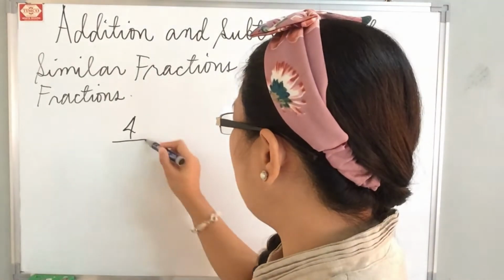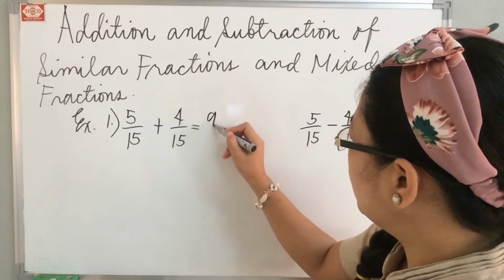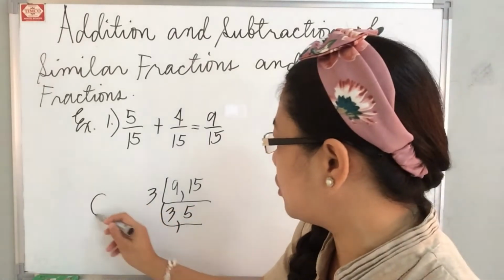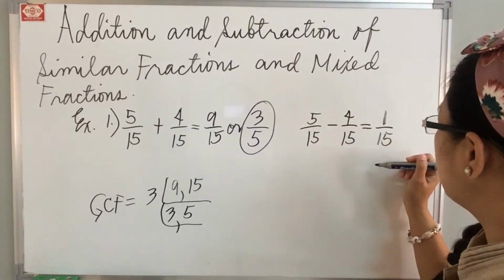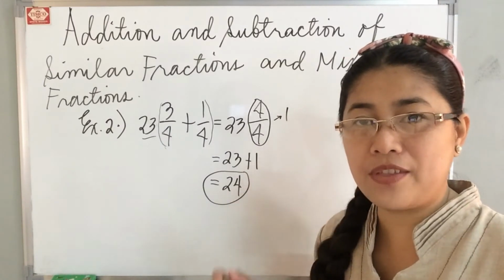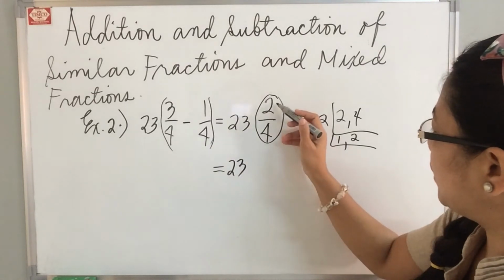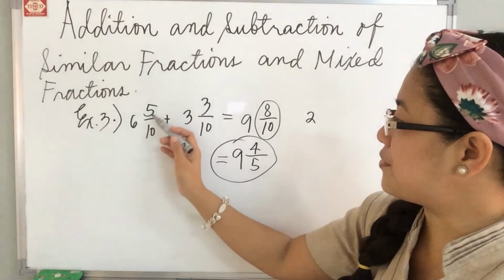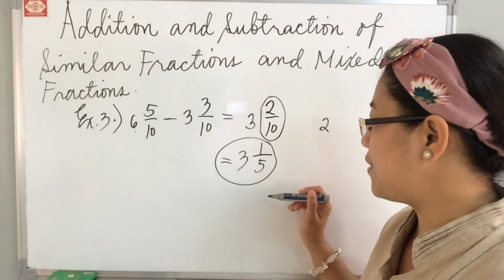Addition and Subtraction of Similar Fractions and Mixed Fractions